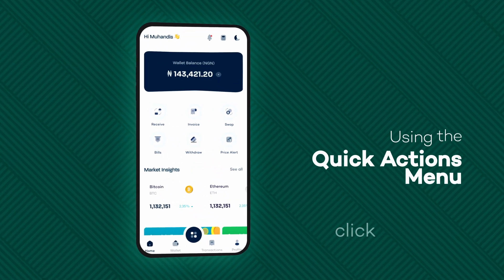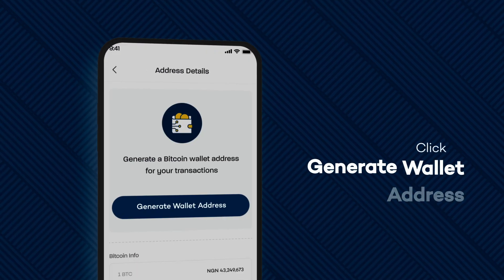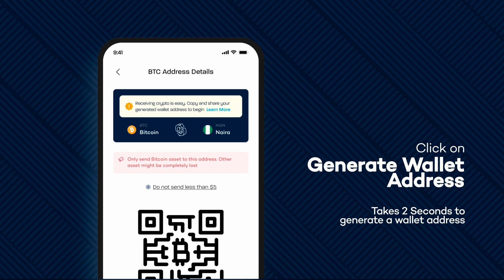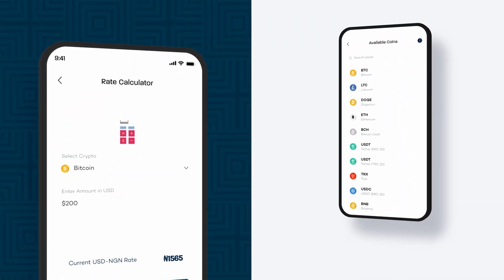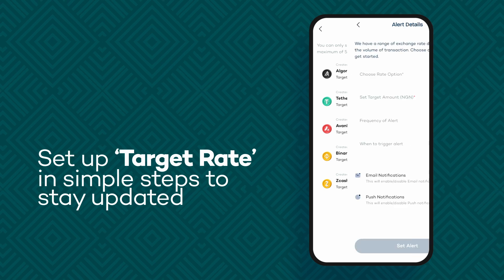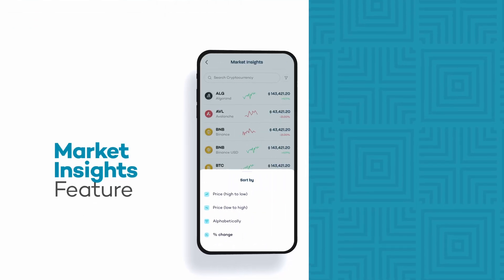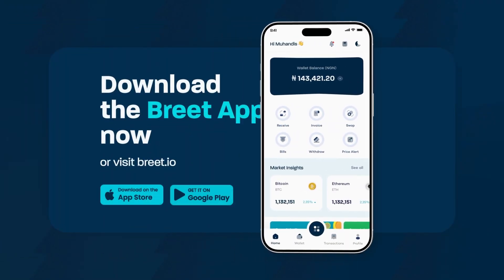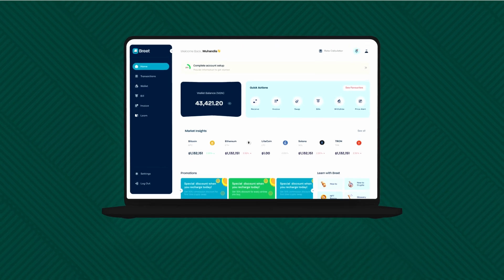How to Receive & Sell Bitcoin (BTC) in Nigeria/Ghana on Breet | How to Set up your BTC Crypto Wallet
Want to receive Bitcoin (BTC) directly into your Breet wallet?

This easy-to-follow video will guide you through the process of setting up your Bitcoin address and receiving BTC payments or transfers seamlessly. 💰🚀

In this tutorial, we cover:

1. How to generate your Bitcoin (BTC) wallet address on Breet

2. The step-by-step process of receiving Bitcoin into your wallet

No more complicated steps—just set up your wallet address and start receiving BTC in minutes! 🔐💸